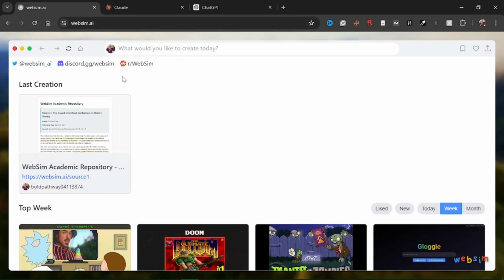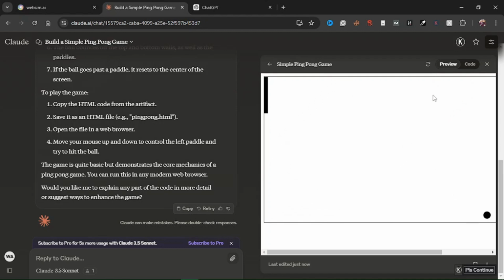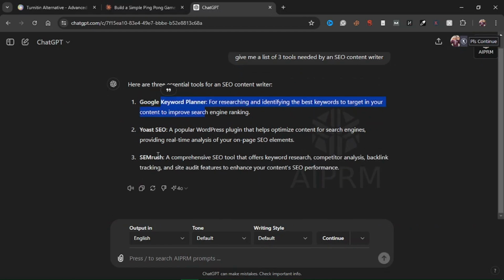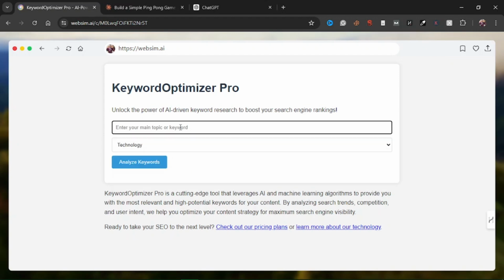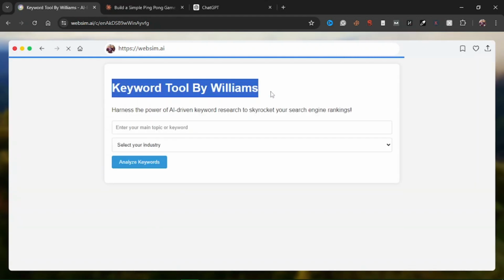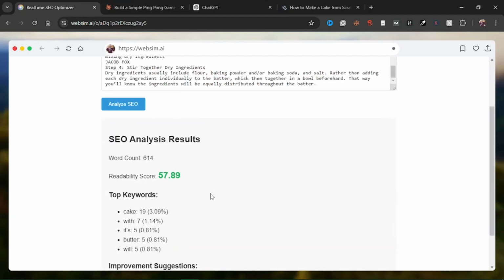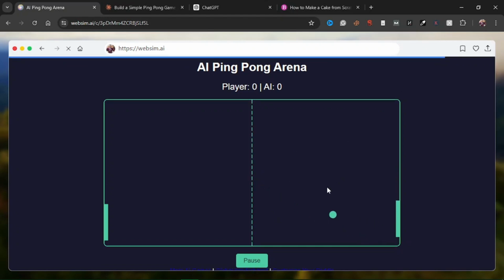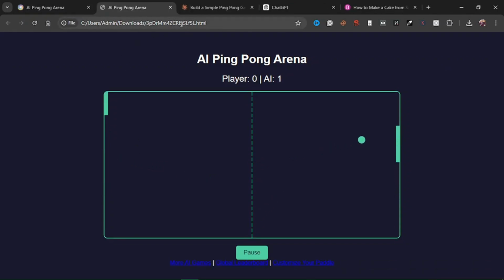AI That Builds Your Dream Apps Instantly? The Future is NOW!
Are you ready to witness the future of app development? With Websim AI, your dream apps can now become a reality in a matter of seconds.

Say goodbye to long hours of coding and debugging, and say hello to instant app creation.

Watch this video to see how AI is revolutionizing the way we build apps. The future is here, and it's incredibly exciting!